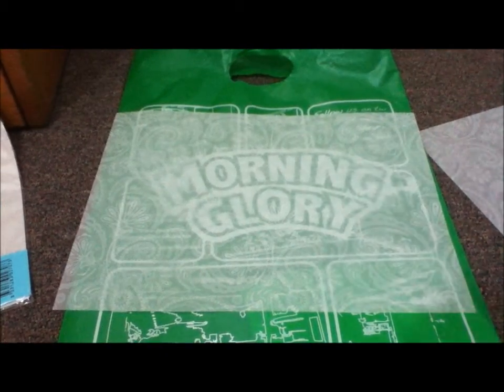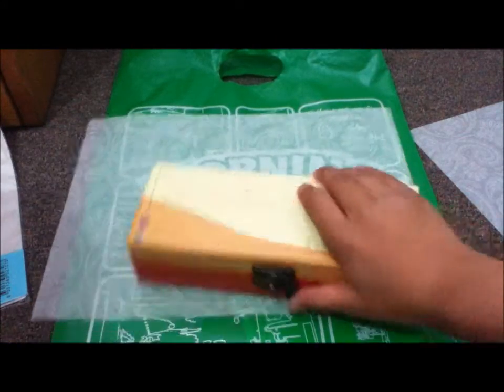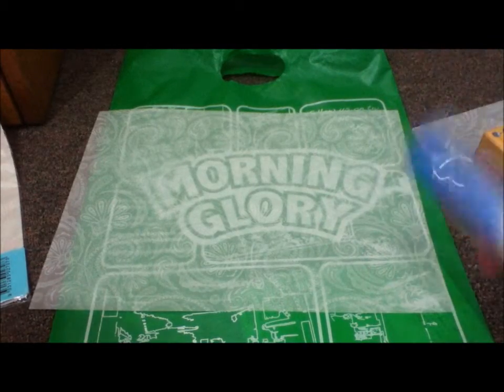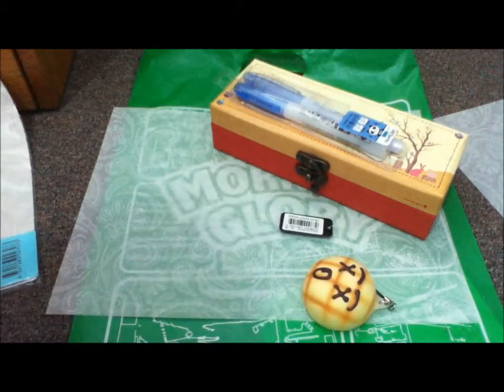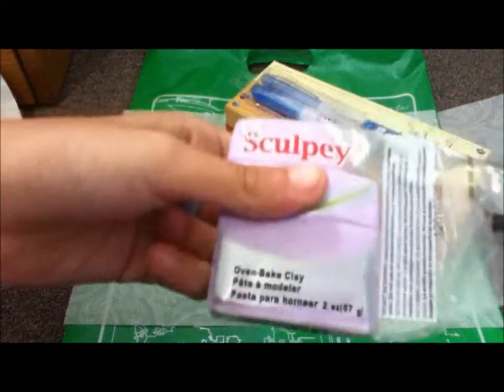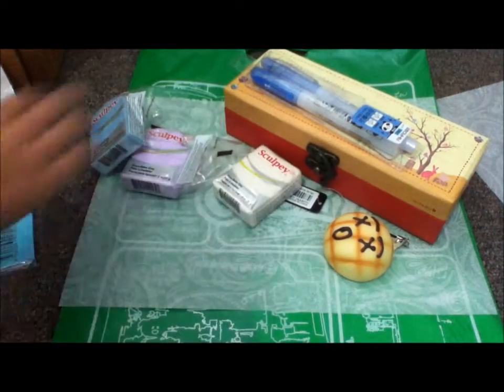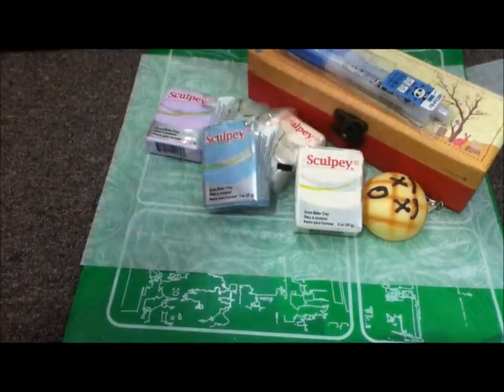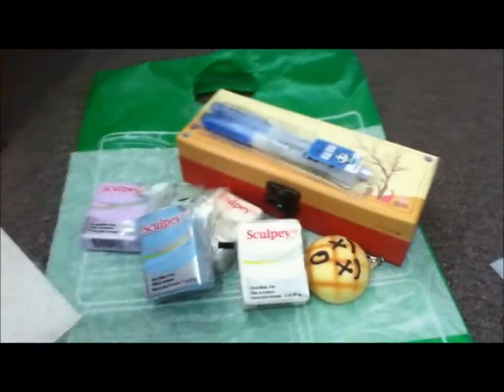Haul with Chibipandas aremylife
Open Me~~~

Song: Bubbly by Colbie Calliat